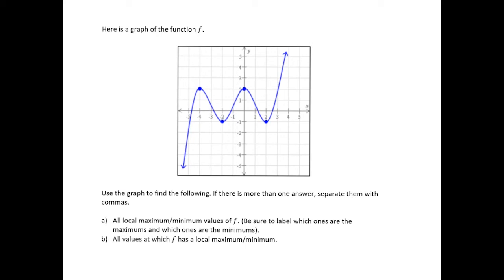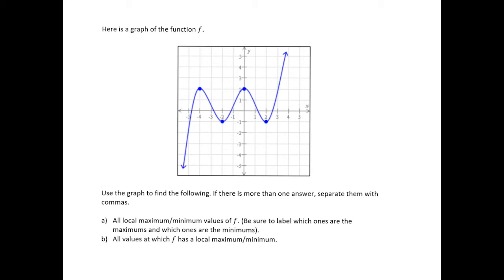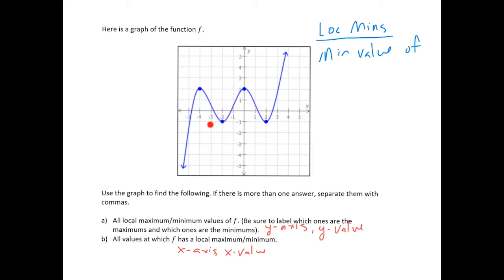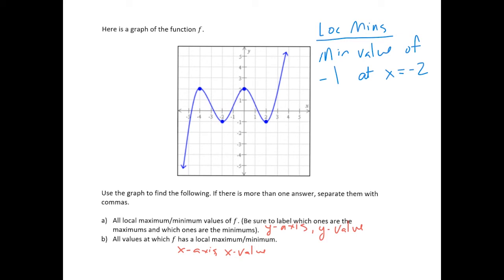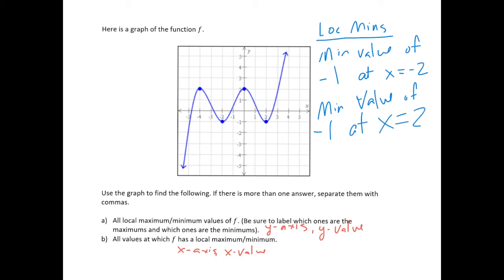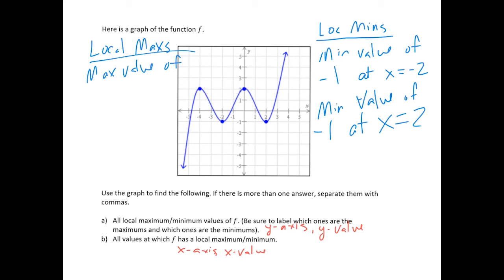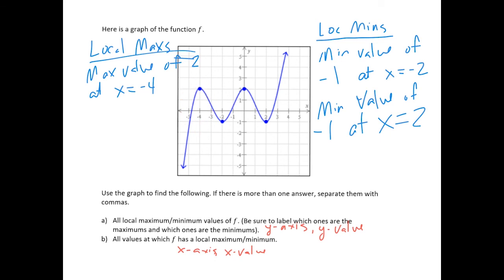Finding max and min from a graph